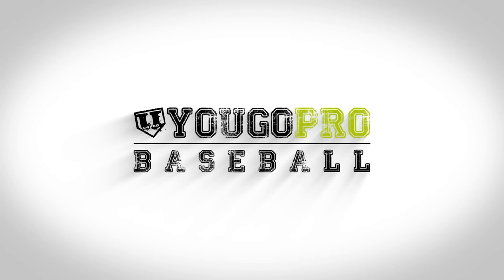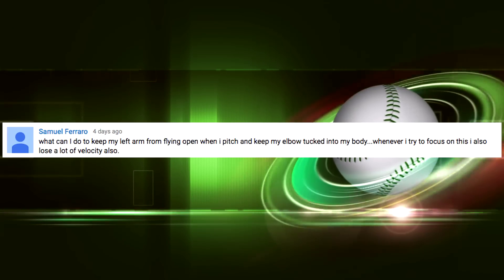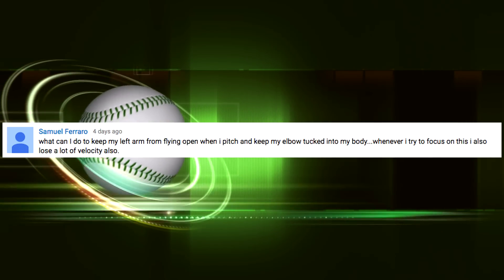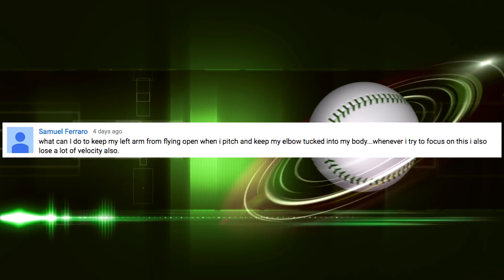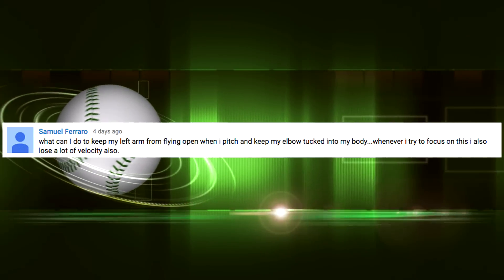How to stop flying open when pitching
*Instantly Increase Your Pitching Velocity*

In this video I talk about how to stop flying open when pitching.  Actually, when you watch this video, you'll see that you do have to open up a bit to get inline with the target but you don't want to go too far.  If you get too rotational and don't block off, you will lose energy, and throw slower.  So this is an important topic when it comes to pitching.  Watch the video to learn more.

If you found this video helpful, then you're going to love these pitching resources:

99 ways to improve pitching velocity

18 of the Best Baseball Pitching Drills EVER

The Inverted W and Scap Load in Pitching

Pitching 365.2 - The Ultimate Guide to pitching faster & more accurate

I love answering all questions, replying to all comments, and just talking some baseball with you guys!  So, what are you working on to pitch better this season?